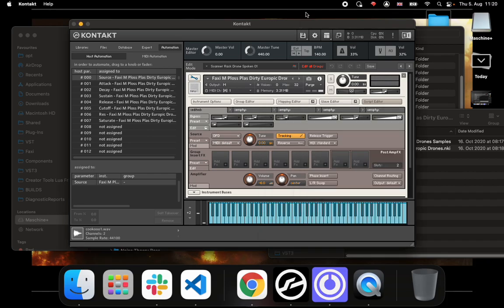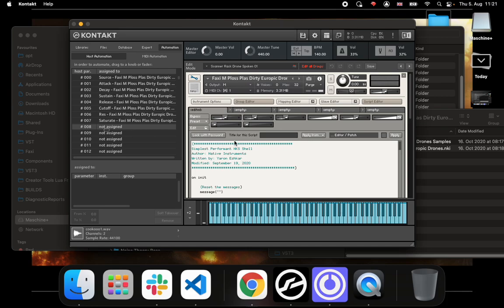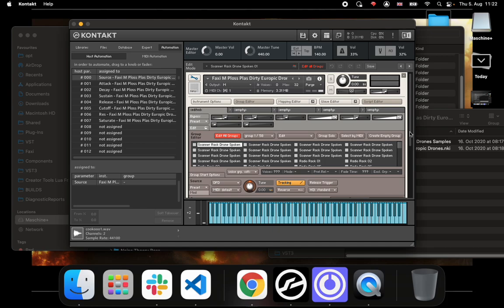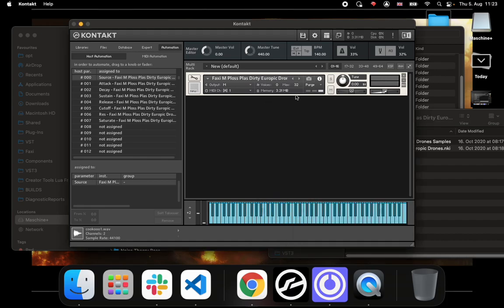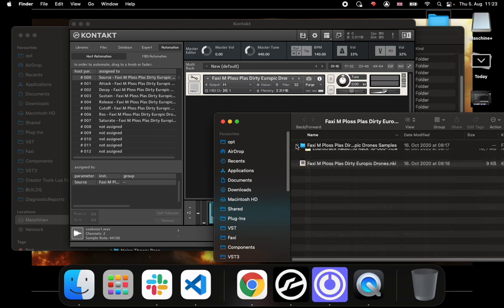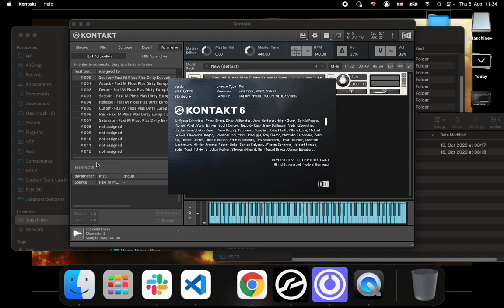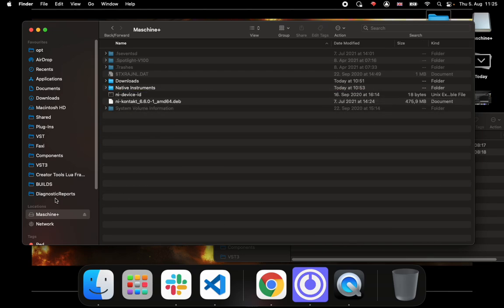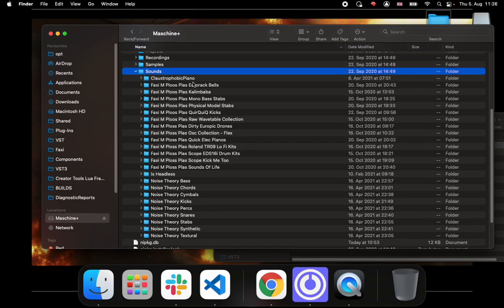Kontakt Custom Instruments on Maschine Plus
Quick overview on preparing and loading custom Kontakt instruments on Maschine Plus. Be aware that for this to work, the Maschine+ user account must own Kontakt full version!

Workflow:
Instruments need to be saved as NKIs with the “patch+samples” option and placed on the Maschine+ SD card in Maschine2\Sounds\ subfolder. After rescanning the SD card, the instruments appear in the browser in the user tab.

Additional tips for optimal performance:

Low CPU footprint
As little as possible DSP and calculations within the instrument. The source mode should be set to standard quality.

Low Memory footprint
Unless the instrument loads really small samples, the source mode should always be DFD, though there is a CPU tradeoff.

Low Storage footprint
Samples should be at 44k sample rate as this is the internal setting on Maschine+ and converted to NCW files. Samples should be either 24 or 16 bit, but NCW compresses best when the source wave is 16bit.

Fast load time
Minimal bare bones as needed basis KSP script, do not declare or prepare any GUI objects beyond NKS macros